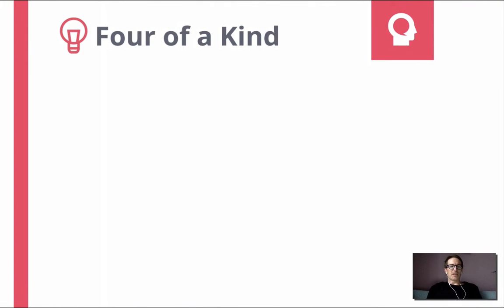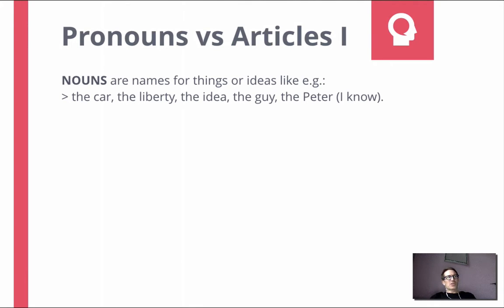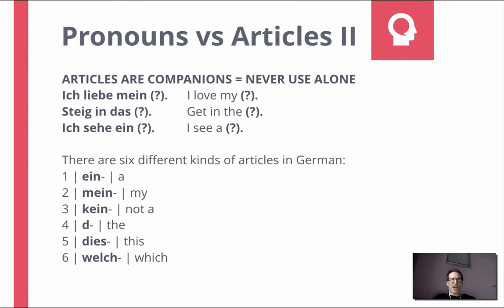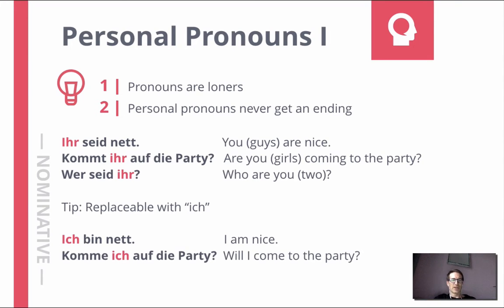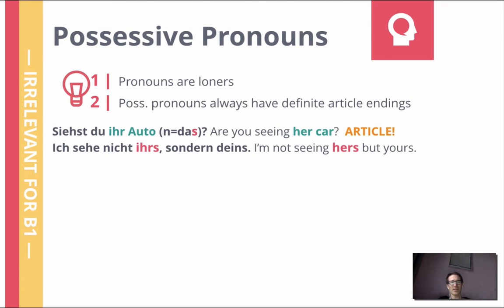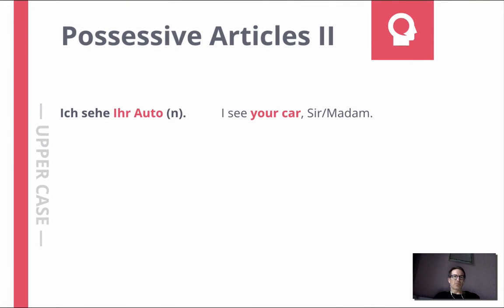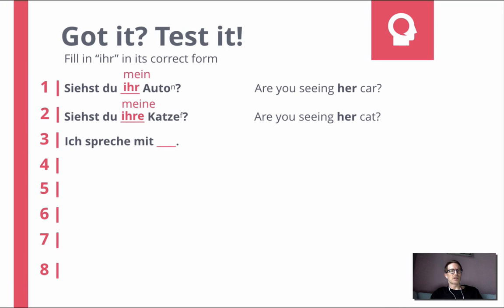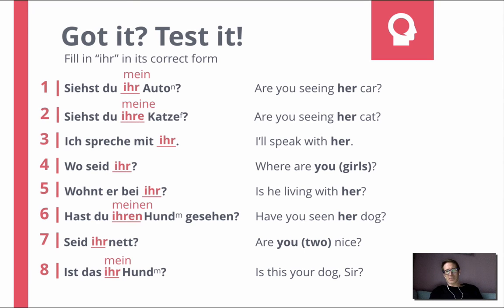The German Word ihr: All Three Meanings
The little word ihr causes more trouble than almost anything else in German, and the reason becomes obvious within a couple of minutes: there is not one ihr, there are four of them wearing the same coat. Lean back for this one, there is nothing to memorise yet. I show you where the four come from and give you a shortcut that clears up about half the problem immediately. Come back to the video later if you want the rest in detail.

The four: ihr as you plural, ihr as her, ihr as their, and Ihr as the polite your. Ihr kommt, ihre Mutter, ihr Auto, Ihr Name.

Auf Deutsch:
Das kleine Wort „ihr“ bereitet mehr Probleme als fast alles andere im Deutschen, und der Grund dafür wird schon nach ein paar Minuten klar: Es gibt nicht nur ein „ihr“, sondern gleich vier davon, die denselben Mantel tragen. Lehn dich einfach mal zurück, du musst dir noch nichts merken. Ich zeige dir, woher die vier kommen, und gebe dir einen Trick, der etwa die Hälfte des Problems sofort klärt. Schau dir das Video später noch einmal an, wenn du den Rest im Detail wissen willst.

Themen: ihr, Personalpronomen, Possessivpronomen, Dativ, ihr oder ihre, Pronomen Deutsch, ihr bedeutet, Possessivartikel

Michael